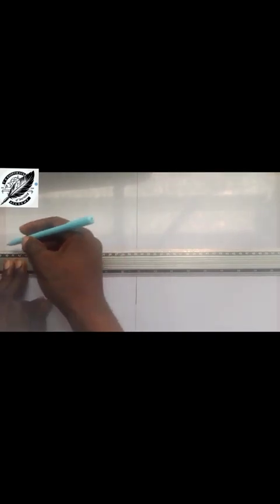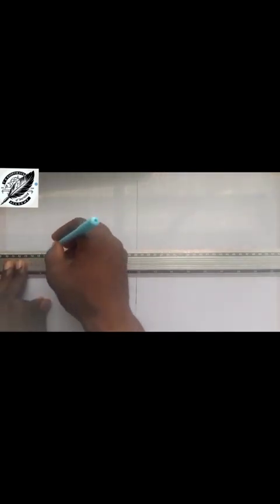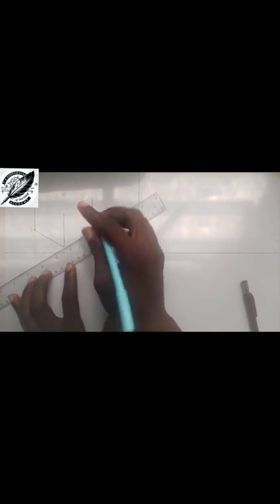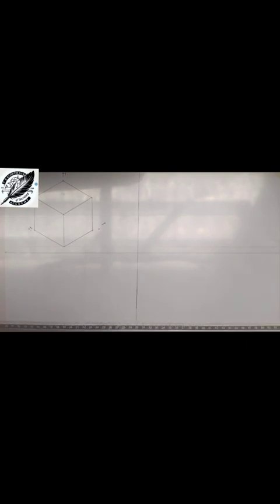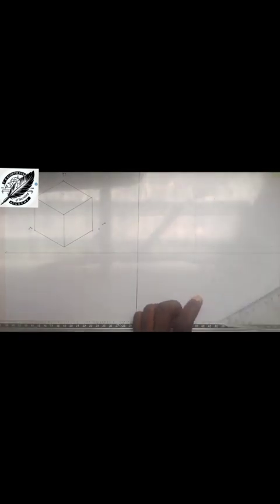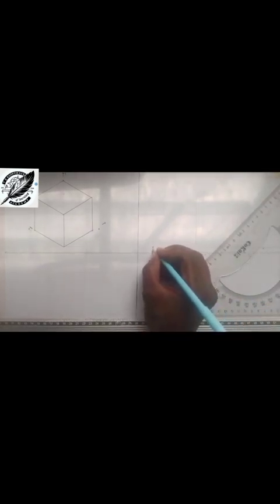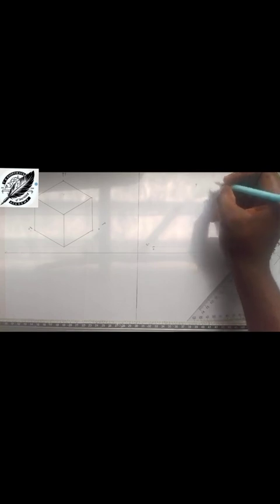how to draw isometric, Oblique and axonometric drawing